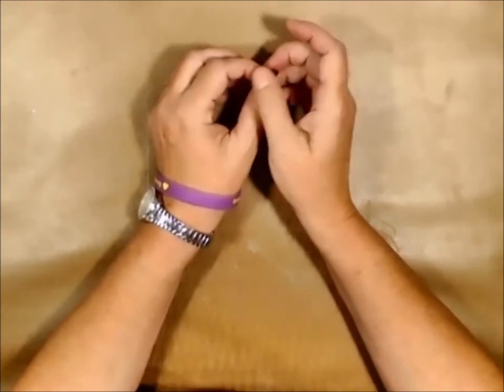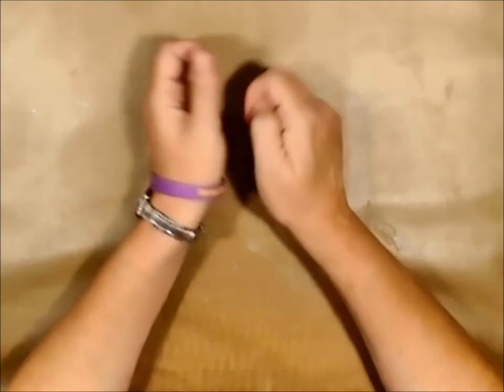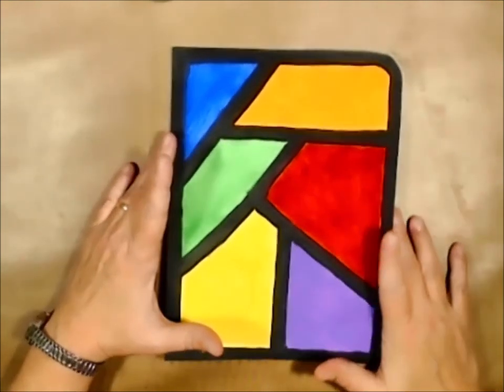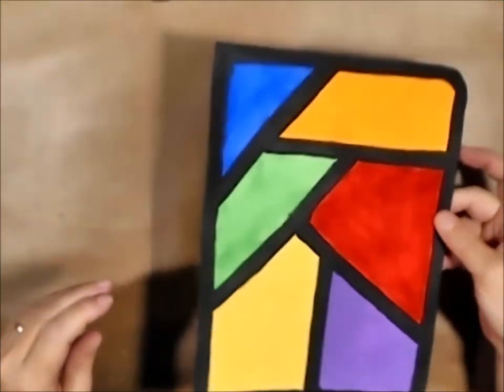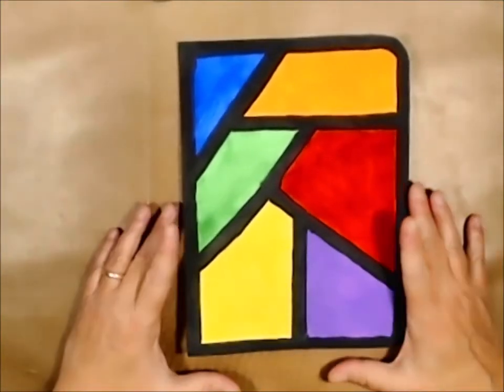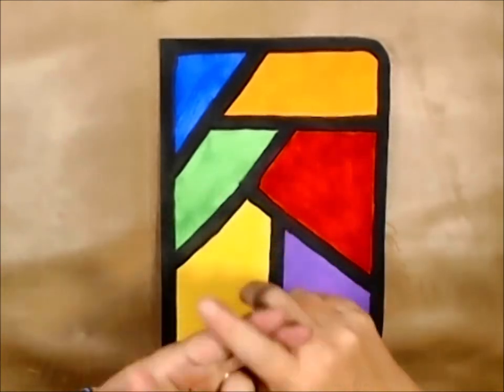ExplorationsOfMe August 2019 Abstract Art Mixed Media Art Journal Page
August, 2019
By Leslie McGrath (aka Leslie’s Creative Studio)

Mixed Media & Paper Crafting Techniques

Welcome to Explorations of Me 2019!! This year we again have 4 artists that will be giving you their interpretation of the monthly prompts. This is going to be a year of soul searching, reflection, and exploring yourself.

Please join Cindy Sines Utter, Gina B Ahrens, Leslie McGrath and Barbara Clark for some interesting and inspiring content.

Snail Mail:
Leslie McGrath
4116 Cheltonham Ct.